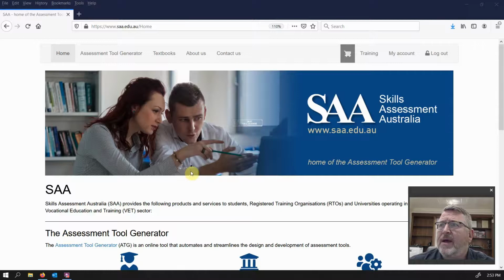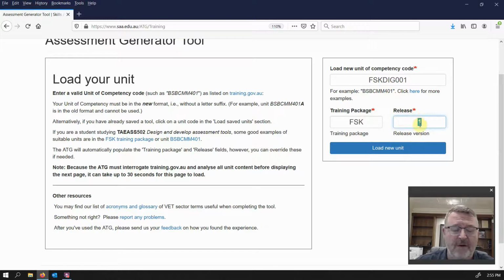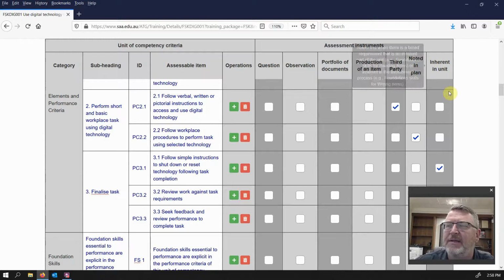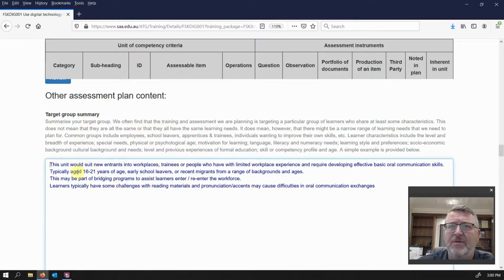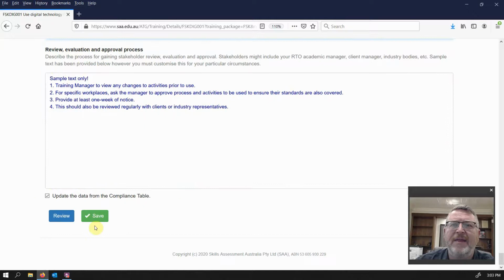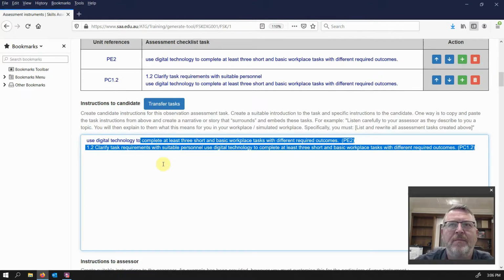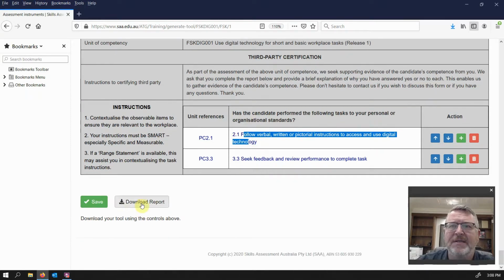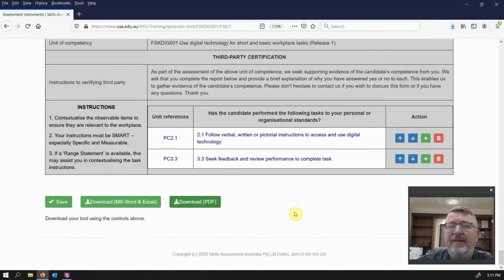SAA ATG guidance to trainers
How to use the Assessment Tool Generator (ATG) as a learning aid when delivering unit TAEASS502 Design and develop assessment tools